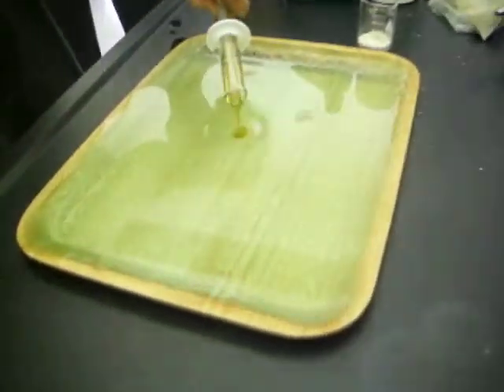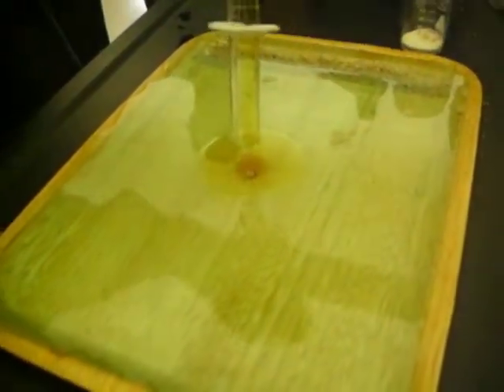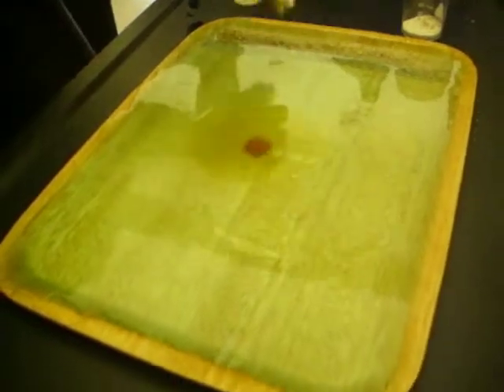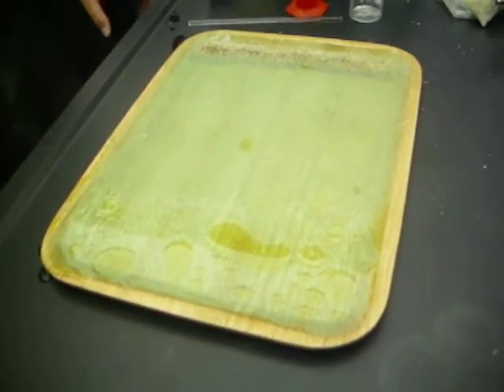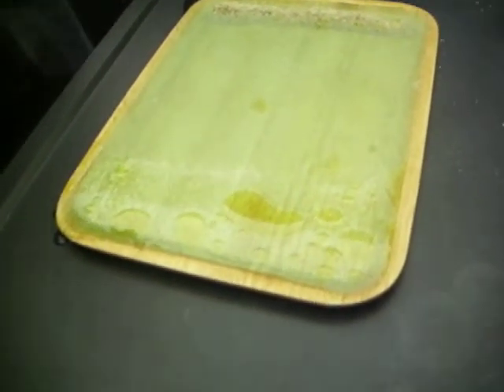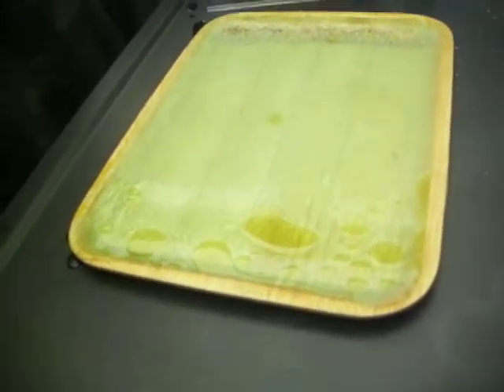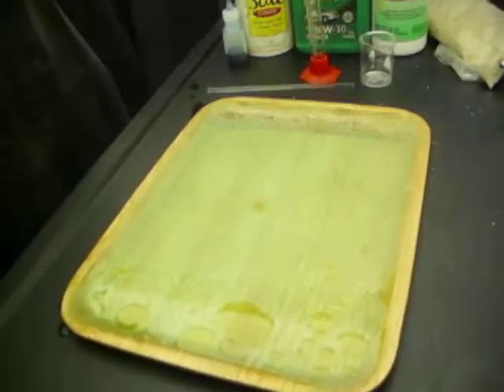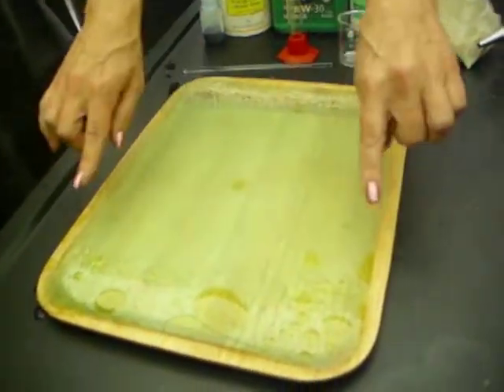Vegetable Fiber Used to Clean Up Gulf Spill(original experiment)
This is the first video of our discovery that vegetable fiber works in order to repel oil from the coastlines of the Gulf of Mexico.